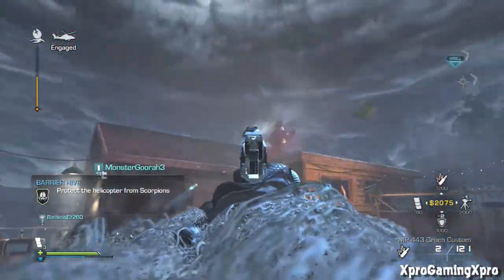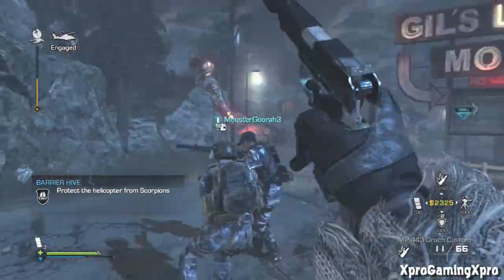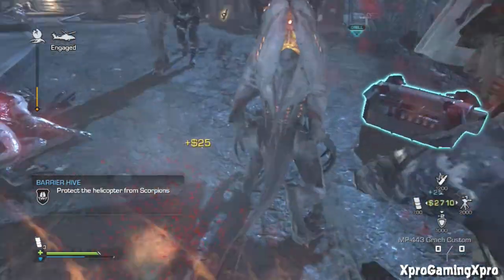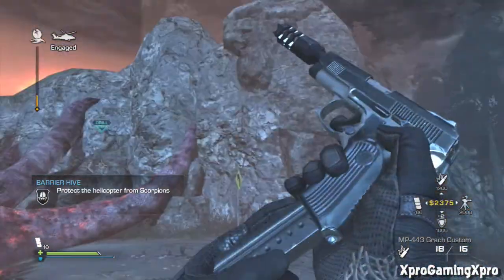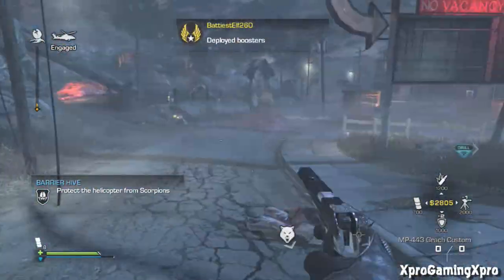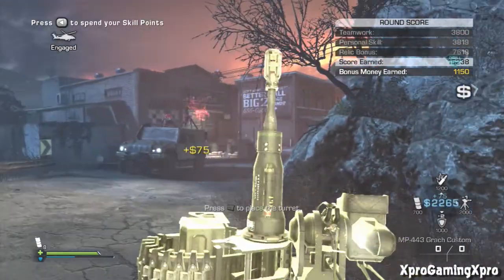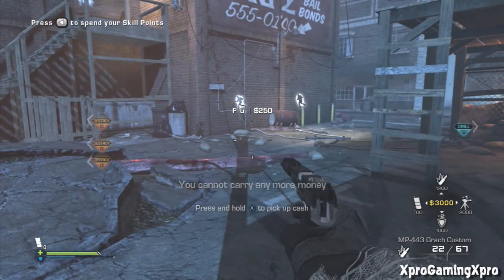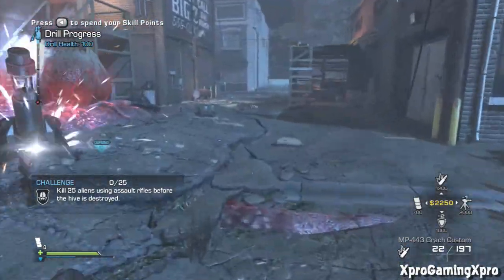Extinction - NEW RELICS & UPGRADES! (Call of Duty: Ghosts Invasion DLC)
On June 3rd, 5 new Relics and Upgrades will become available for Call of Duty: Ghosts Extinction.